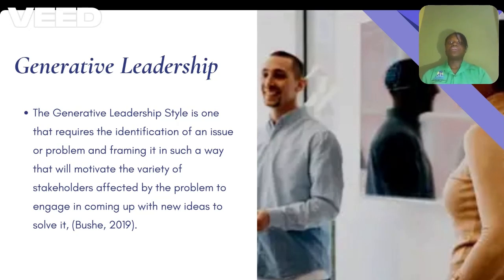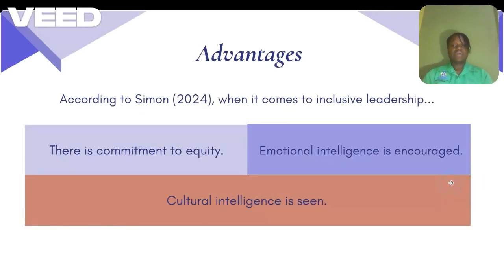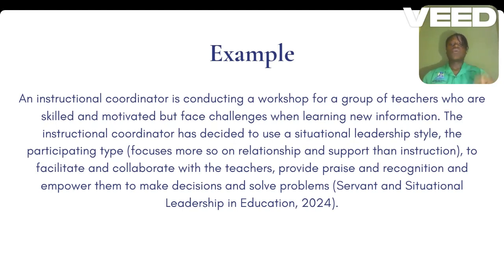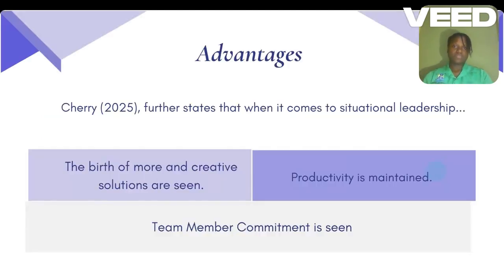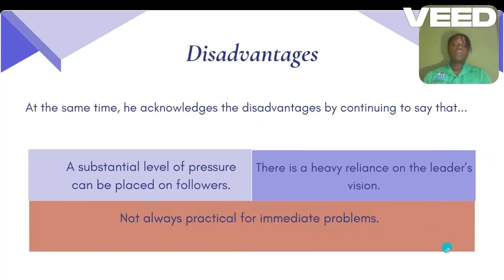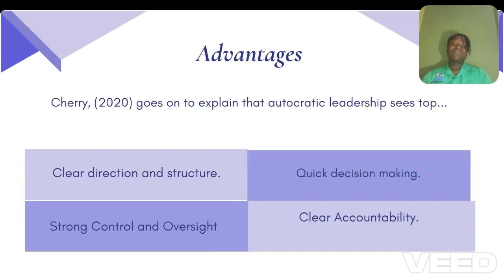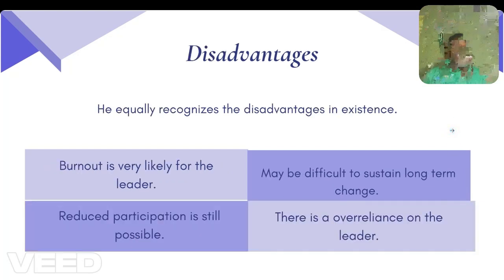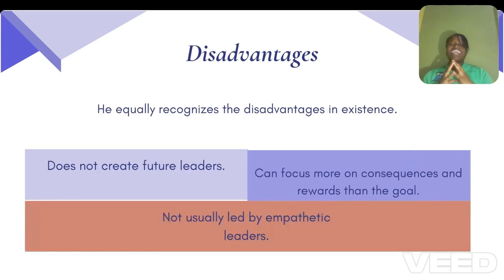An Educational Administrator’s Leadership Toolkit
This video highlights eight major leadership styles typically used by educational administrators, namely: generative, inclusive, situational, democratic, transformational, autocratic, charismatic, and transactional. Each style is shaped by a definition, a practical example, key advantages and disadvantages, and a personal perspective.

This presentation can serve as a reflective overview for education students and educational administrators alike, offering valuable insight that can be applied to real educational settings.

- C.H.